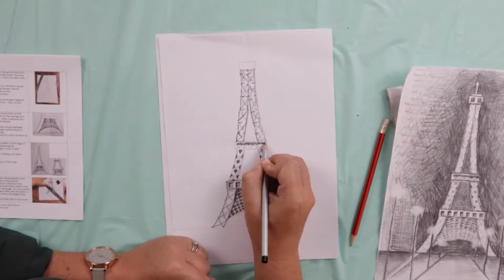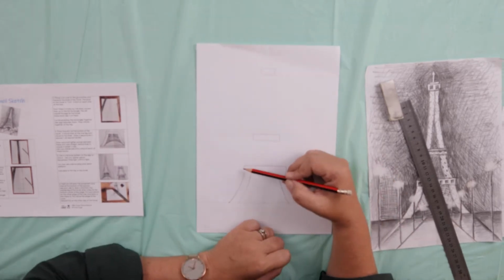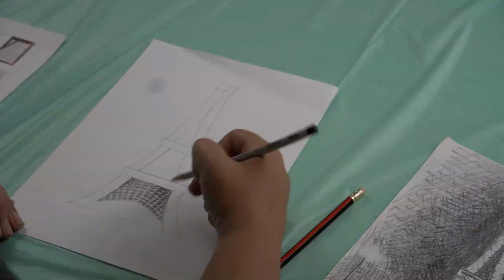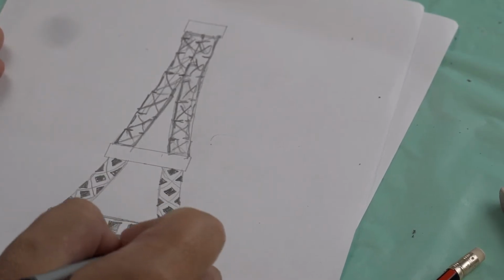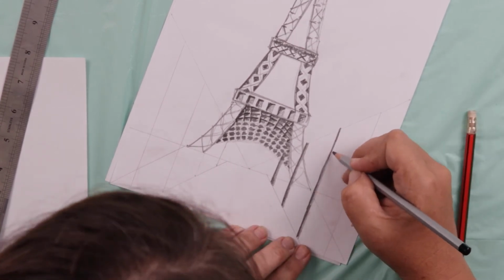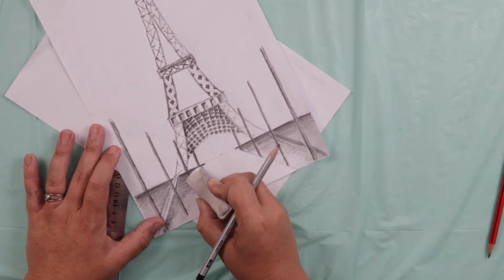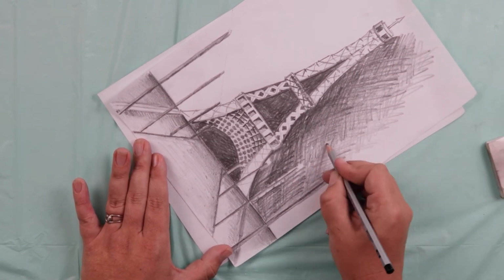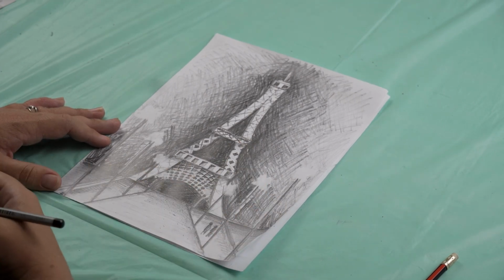How to DRAW the EIFFEL TOWER for Beginners (Step by Step) EASY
How to Draw the Eiffel Tower for Beginners in Pencil Step by Step. In this video we show you how to sketch the Eiffel tower in Paris France, we make it simple and easy to follow by showing you every step of the way what you need to do. Join us in this fun Art Tutorial and Draw the Eiffel Tower with get stARTed.

Download your Free Step by Step Guide to follow along How to Draw the Eiffel Tower for beginners step by step in an easy Tutorial Click Here ***

It seems complicated in the beginning, but we will show you how to break up the drawing of the Eiffel Tower into simple and easy to manage steps so you know exactly what you need to do to sketch the Tower.

In this video by get stARTed How to DRAW the EIFFEL TOWER for Beginners (Step by Step) EASY